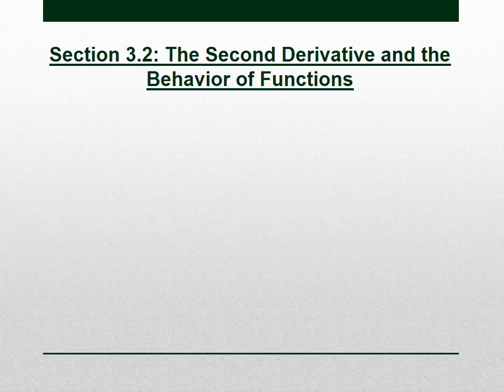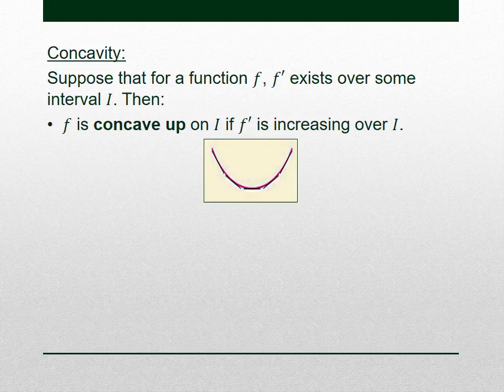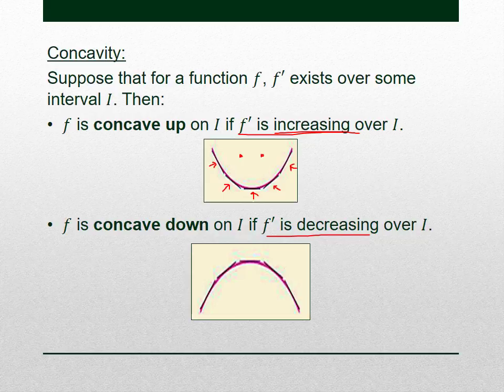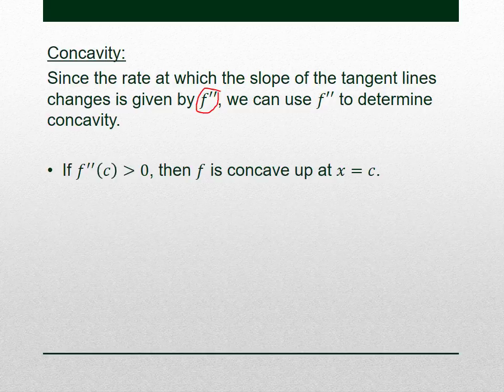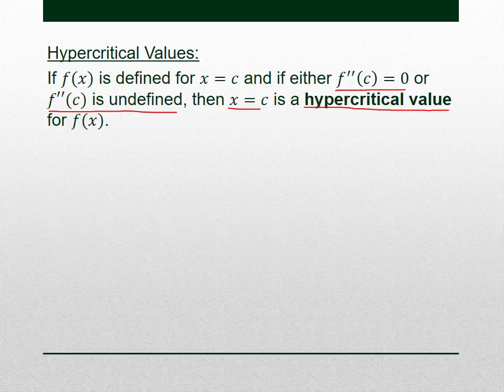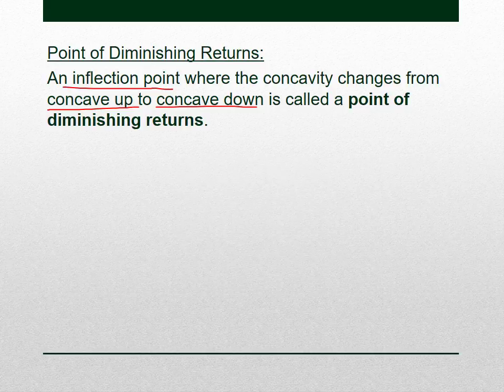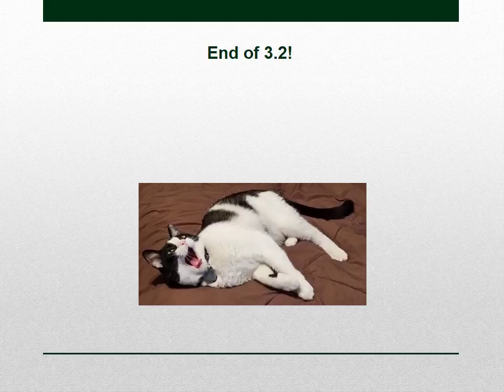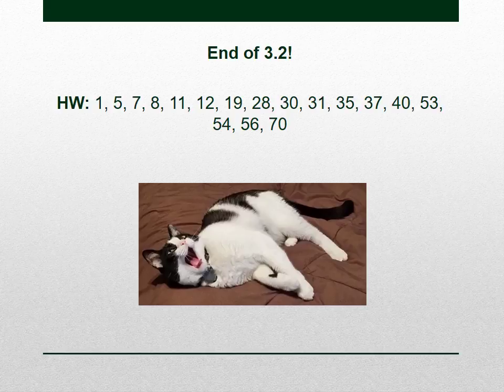3.2 Lecture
Lecture for Section 3.2